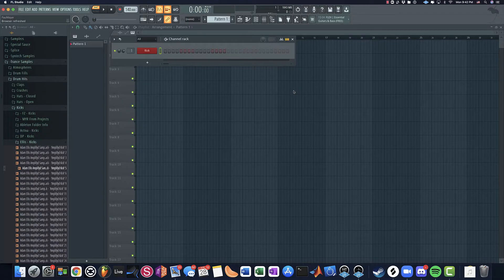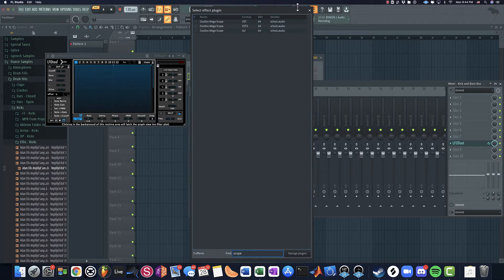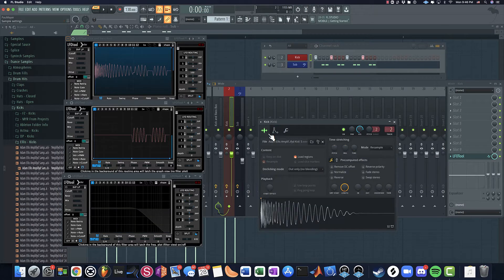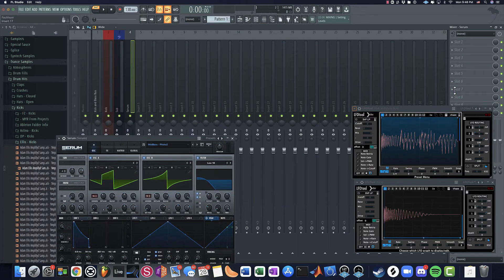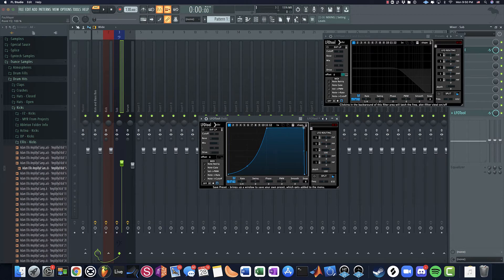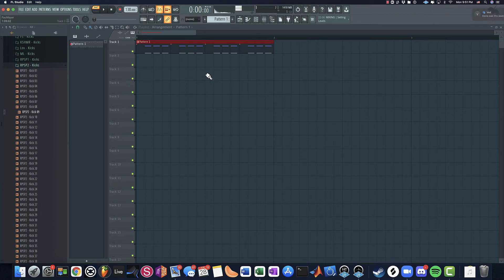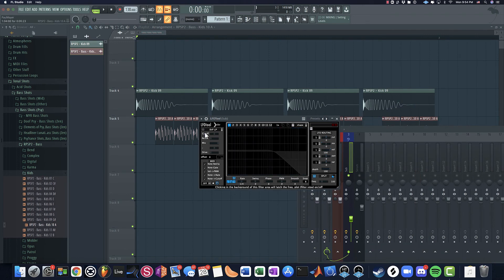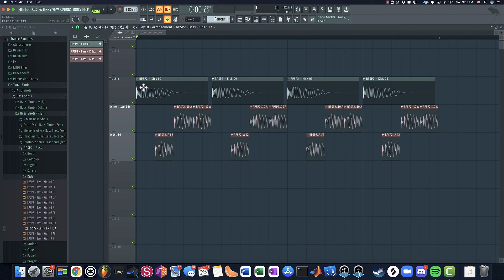Kick, Bass, and Sub Tips (Uplifting and PsyTrance)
Hey everyone, a few of you were asking about getting the kick, bass, and sub all working well together, especially when using a long-tailed kick and sixteenth note subs.  I'll show how I get my low-end working well without interference from the kick and bass, as well as how I do it when making a PsyTrance bass.